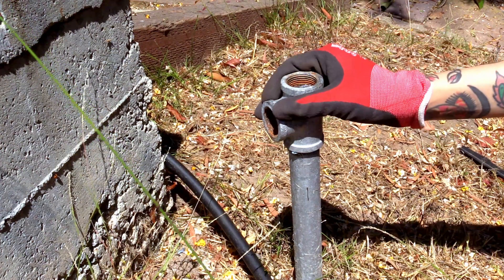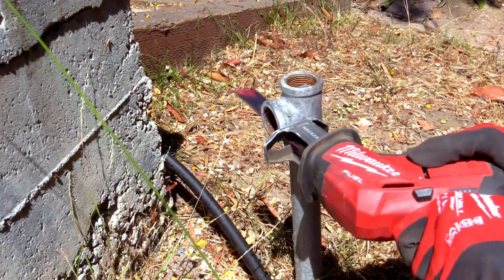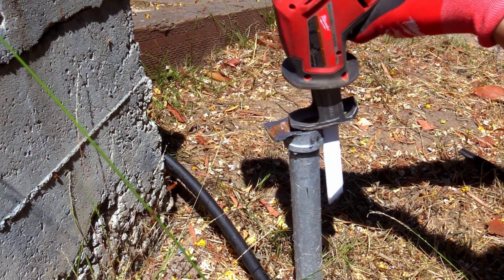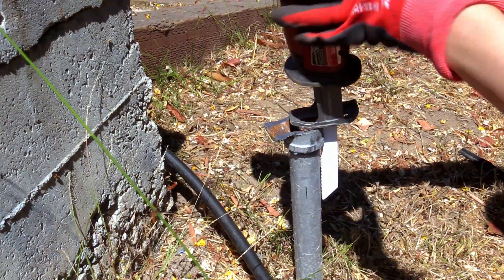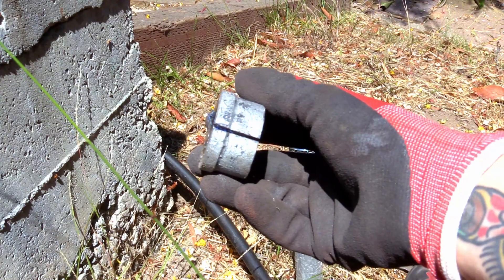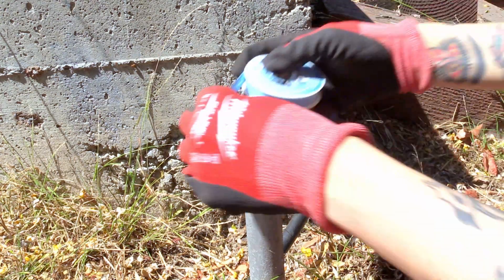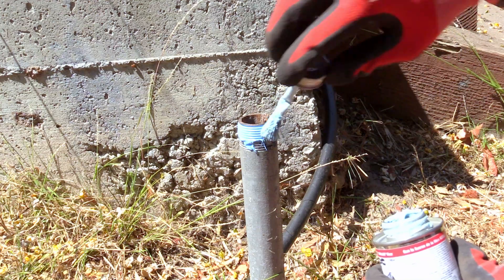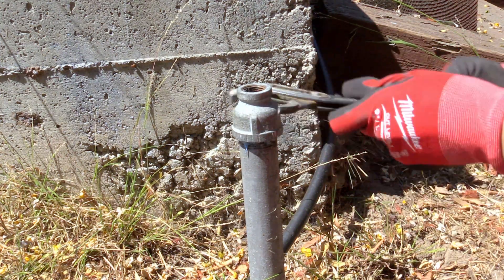How to Remove a Stuck Threaded Pipe Fitting With a Reciprocating Saw - The Split Method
In this video I demonstrate a last-resort method to remove a stuck threaded pipe fitting that just won't come off using a reciprocating saw and screwdriver or chisel. Known as the "split" method, it is often used on old pipes that have been seized up with corrosion and scale. By cutting a groove or slot into the fitting and splitting it open, I am able to remove a fitting that can't be unscrewed due to years of corrosion and mineral buildup. It’s especially handy when removing rusty galvanized fittings from copper pipes.